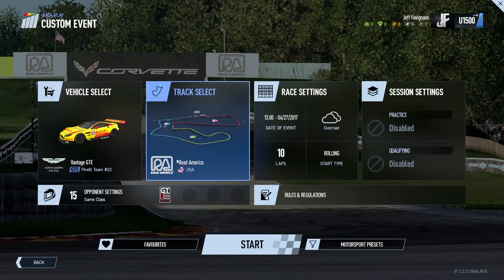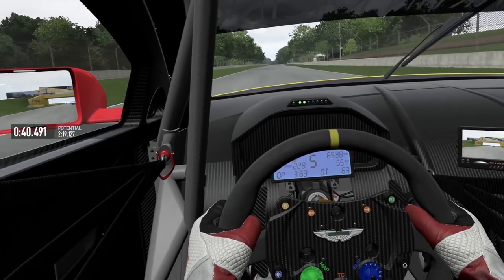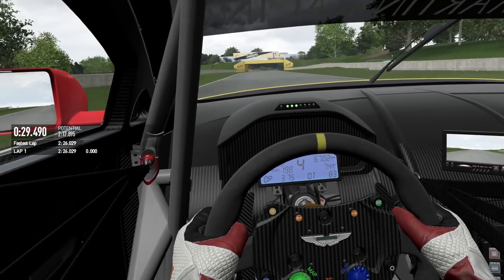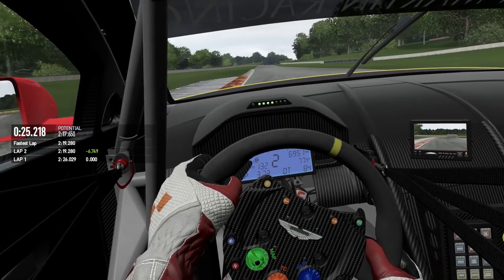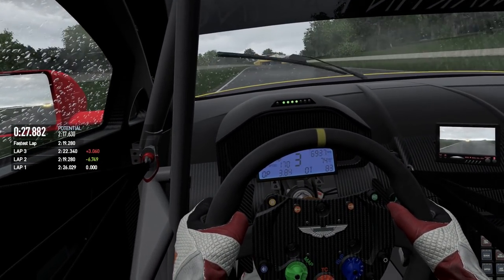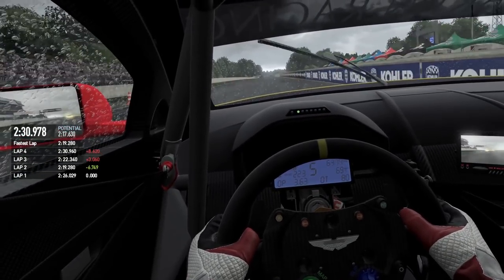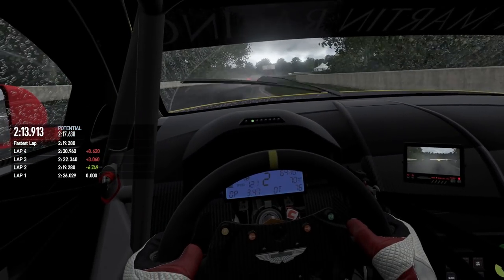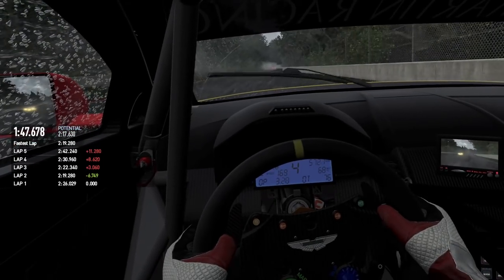Project CARS 2 - Racing in a Thunderstorm with VR